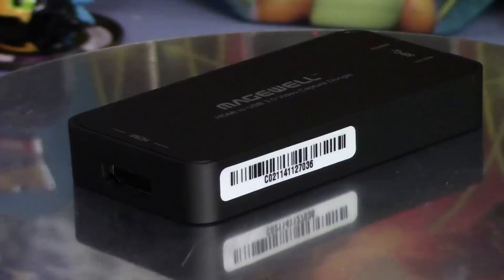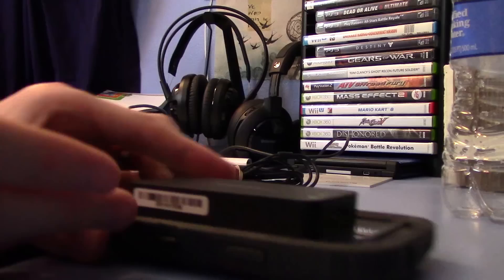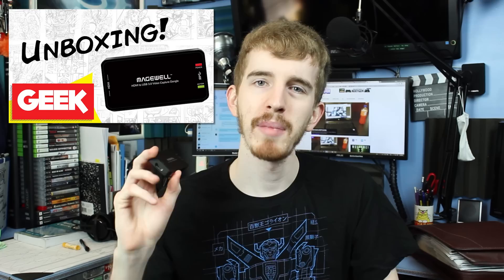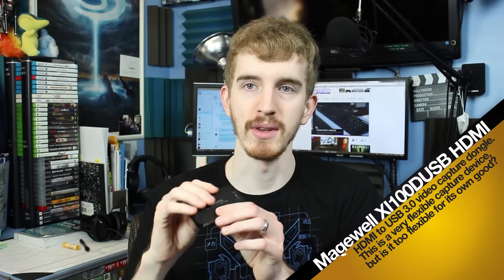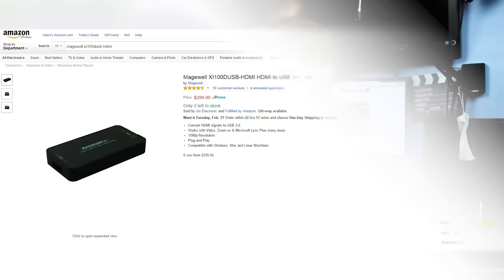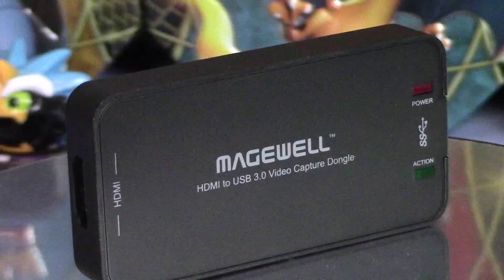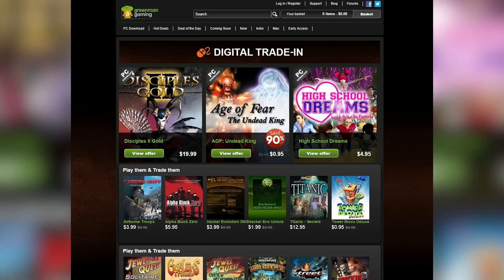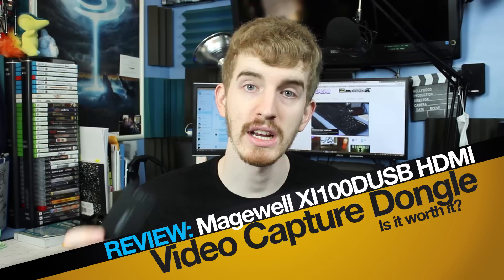Magewell XI100DUSB HDMI Review - 1080p60 Video Capture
The Magewell XI100DUSB HDMI to USB 3.0 video capture dongle is a very flexible and handy capture device. But is it too flexible?

There are cheaper options out there for pretty much all potential targeted audience, but none that I have used within this price range handle the amount of video processing (scaling, framerate changes, etc.) on the dongle itself like this device does.

"Excellent Video Processing:
- Support up to 1920x1200p60 (CVT-RB) Video Input
- Video output support up to 1920x1200p60 in YUY2
- Video output support up to 1920x1200p60 in RGB24
- The process of video and audio is done by the dongle and will not occupy CPU.

Easy to Use:
- No need to install drivers in Windows, Linux, and OS X, real plug and play.
- Automatically determine the input video format and automatically convert it to the specified output size and frame rate。
- Automatically determine the input audio formats and automatically convert it to 48 KHz PCM stereo audio."

Interested in a YouTube partnership? We have a network - Geek! - Our premiere geeky network for all things geeky (comics, anime, TCGs, manga, toys and more).
✔ Sign up for PlayFire to track your game stats and earn *discounts* on game purchases!

Special thanks to Catghost for doing the art for our faces! Check her out!